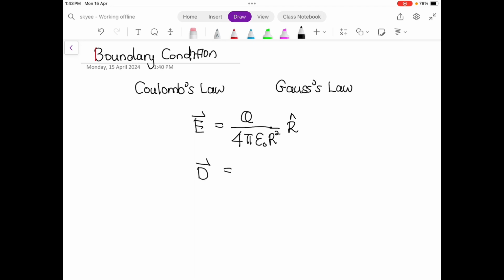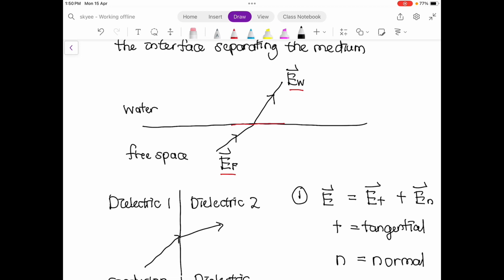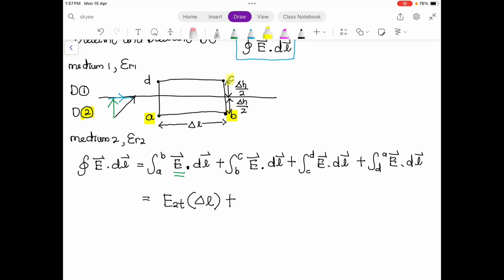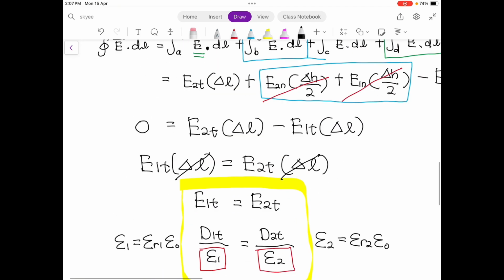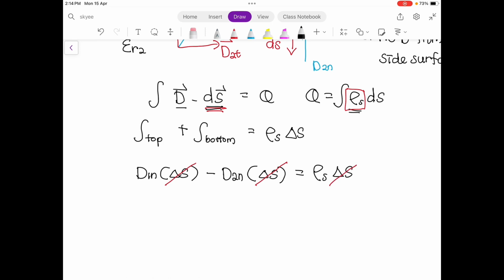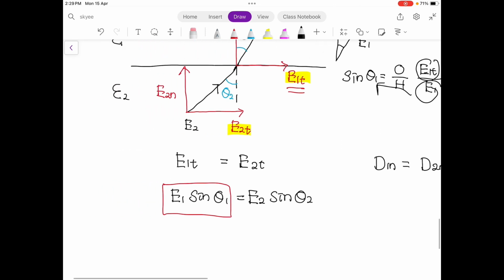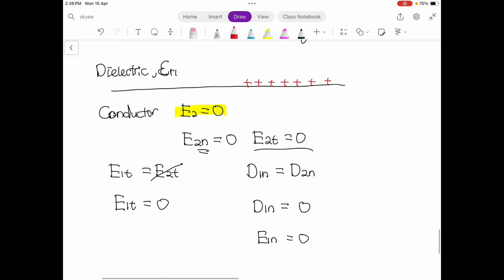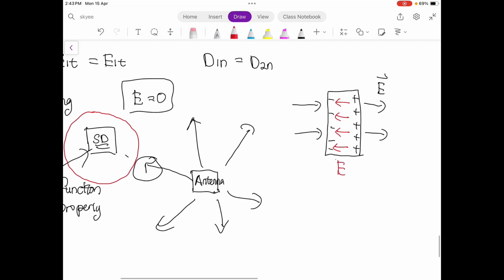Tutorial week 5